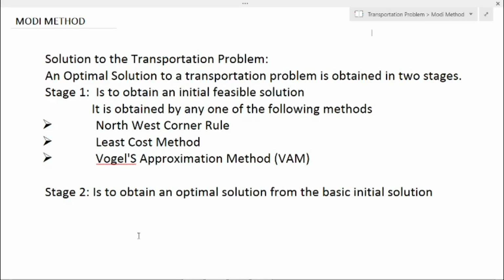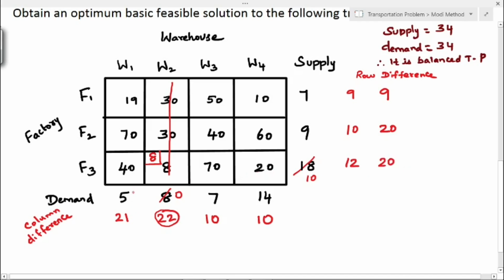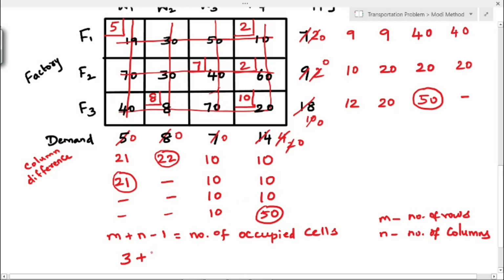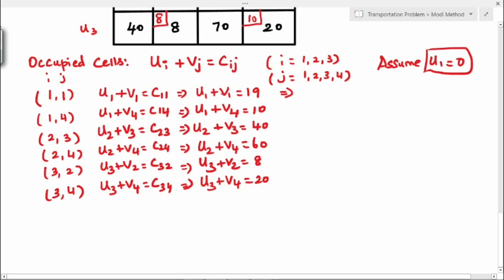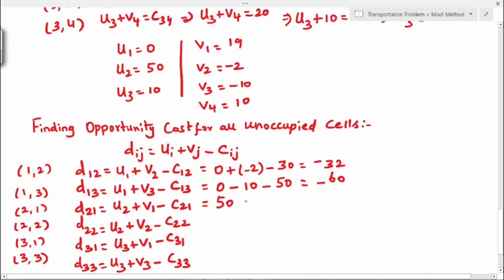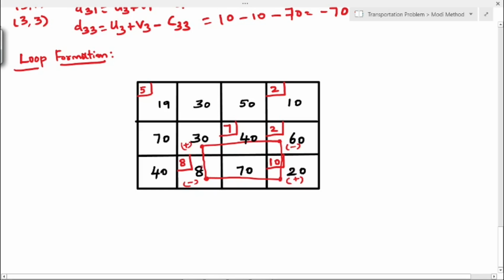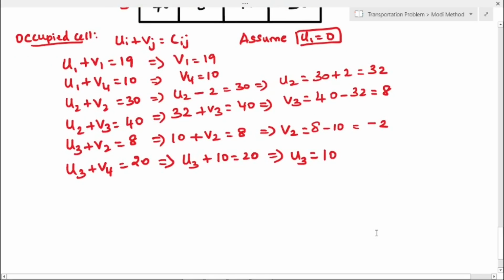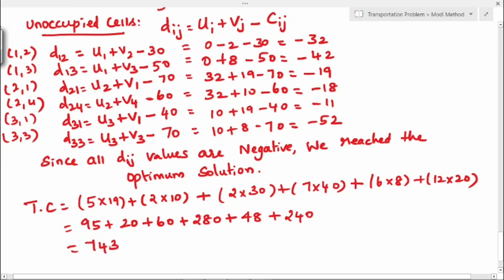UV / MODI Method | Test For Optimality | Transportation Problem | Operations Research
In this video, I have explained how to attain an optimum solution for the transportation problem by using UV/ Modi method ( with step by step procedure )

Link for finding Initial basic feasible solution is given below